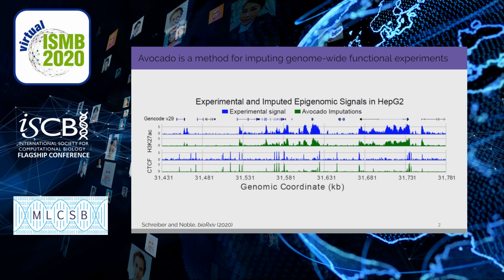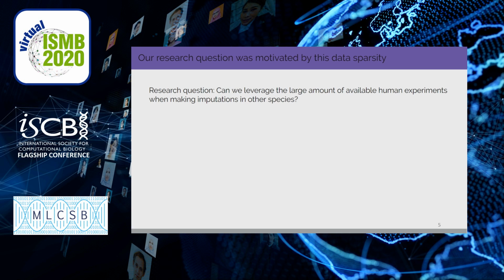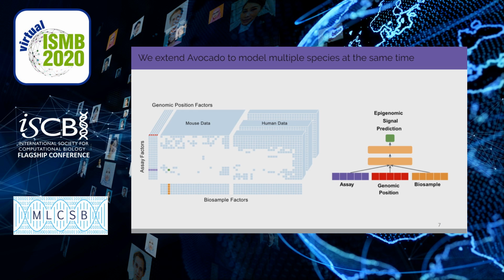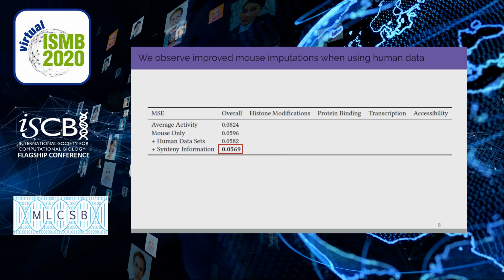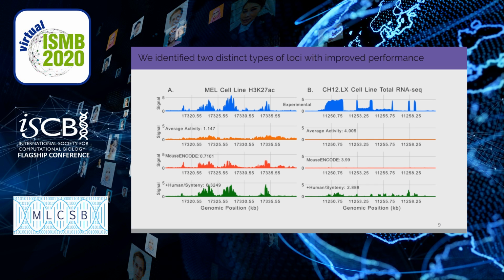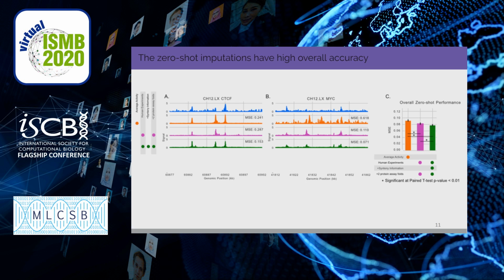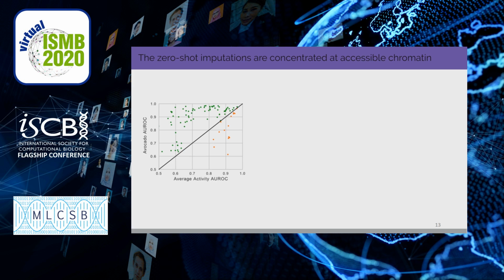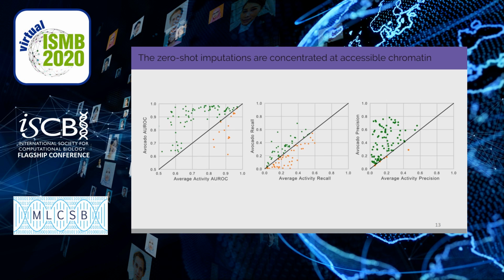Zero-shot imputations across species are enabled through... - Jacob Schreiber - MLCSB - ISMB 2020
Zero-shot imputations across species are enabled through joint modeling of human and mouse epigenomics - Jacob Schreiber - MLCSB - ISMB 2020